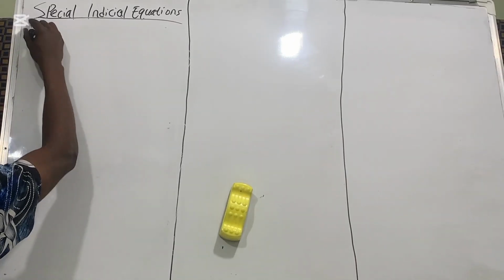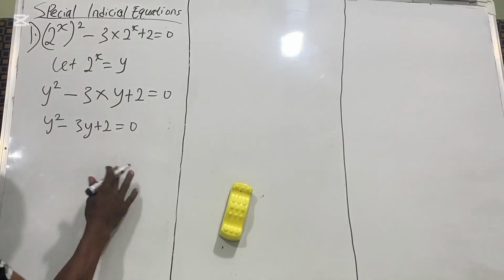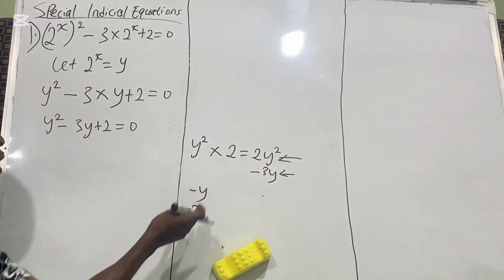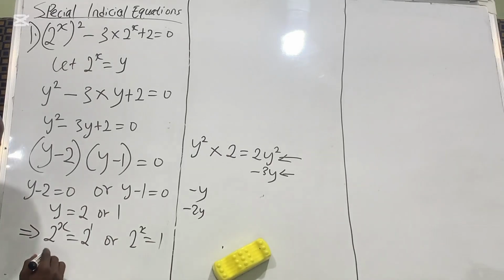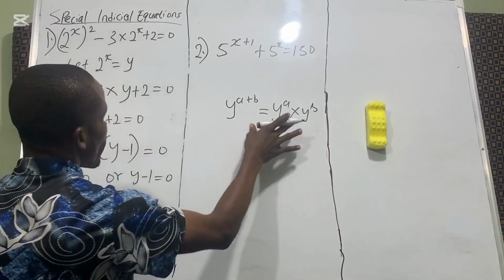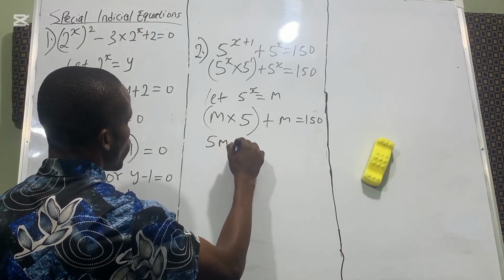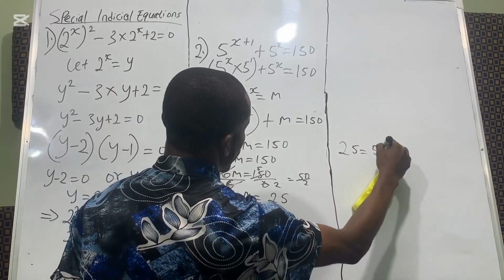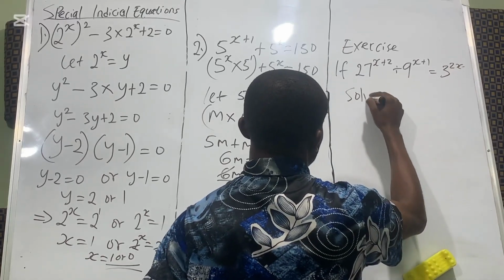Special Indicial Equations